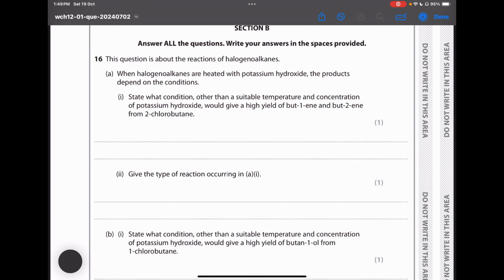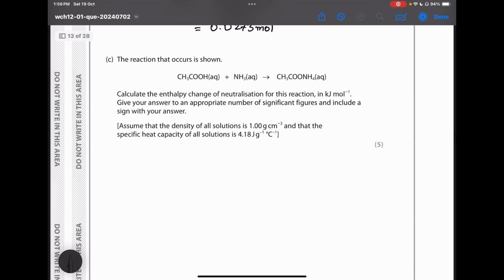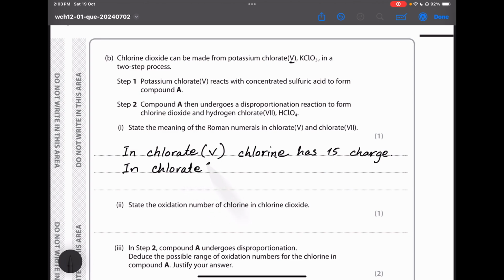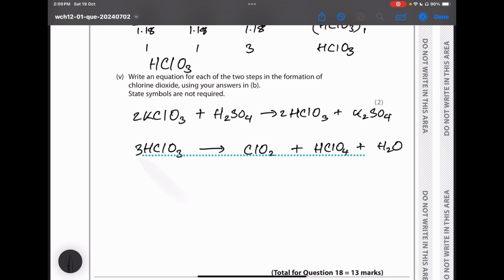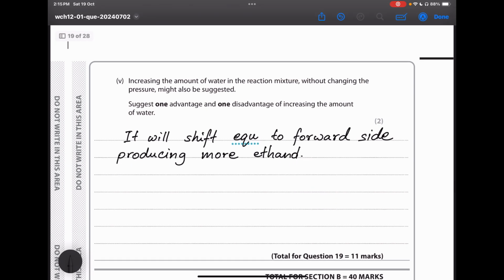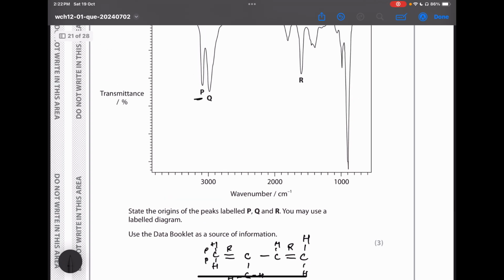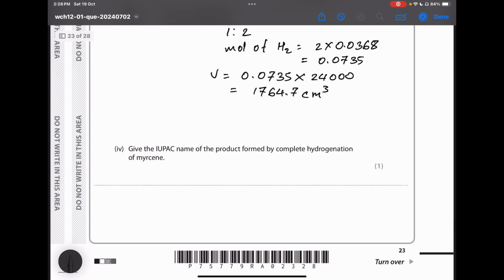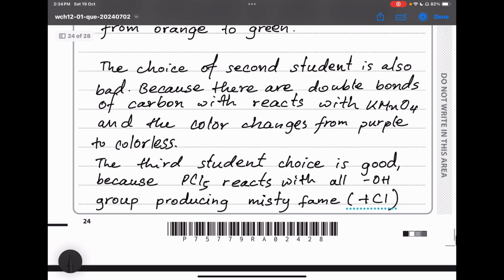IAS June 2024 Unit 2 Chemistry Section B & C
Chapters:
0:00 Intro
0:10 Question 16
3:27 Question 17
9:31 Question 18
18:40 Question 19
25:18 Question 20